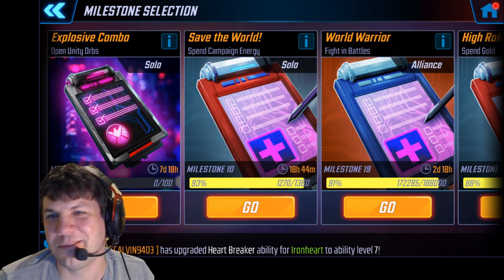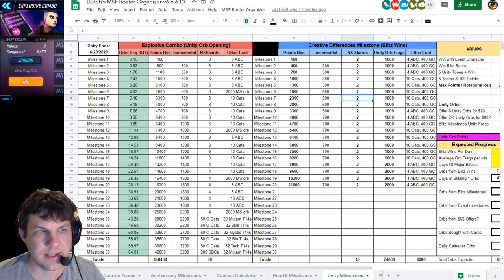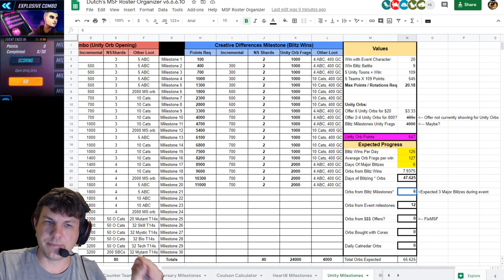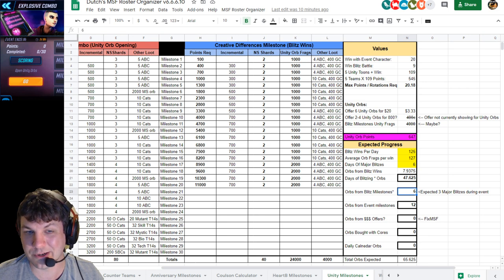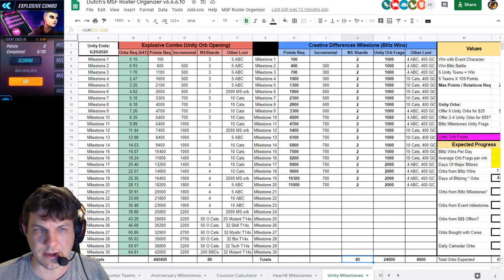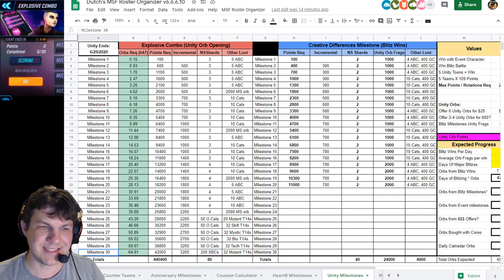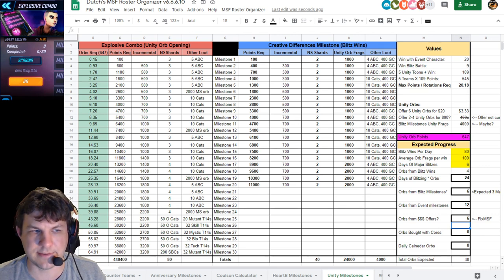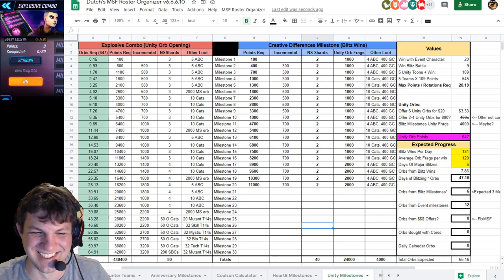Unity Milestone Calculator Walkthrough - Marvel Strike Force